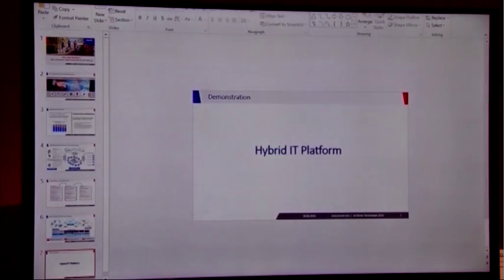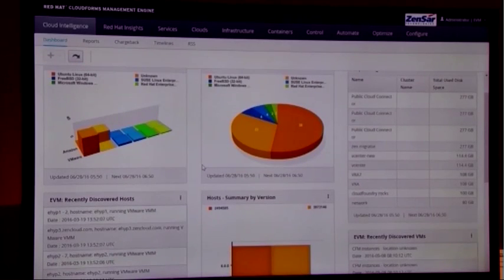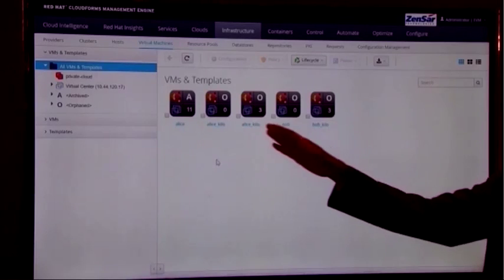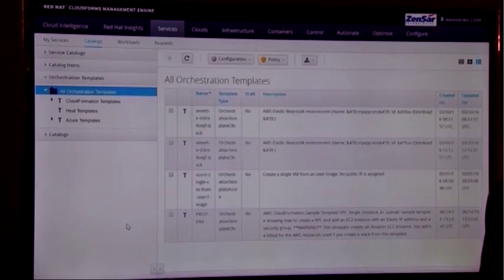New Age Banking with Hybrid IT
Zensar’s Hybrid IT Solution allows the Banking Enterprise to Accelerate Service Delivery and Management in a Multi-Cloud Environment allowing it to achieve Agility and Flexibility, particularly in Mobile based Applications.